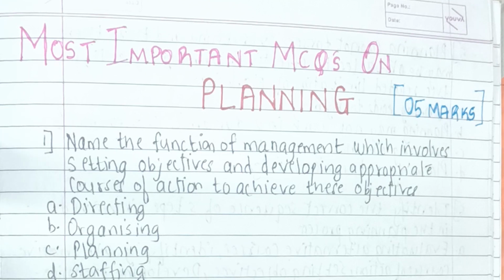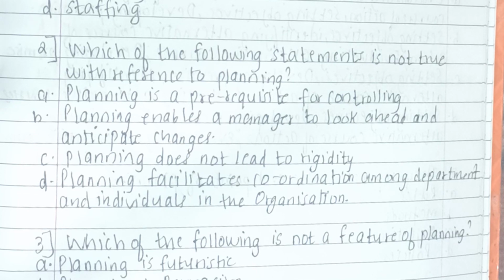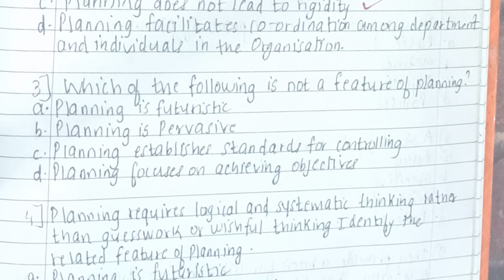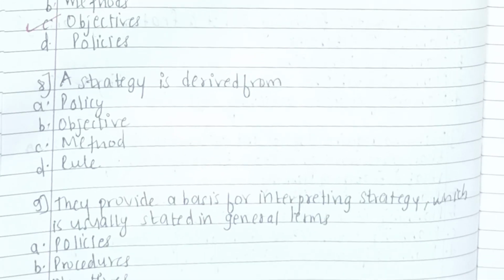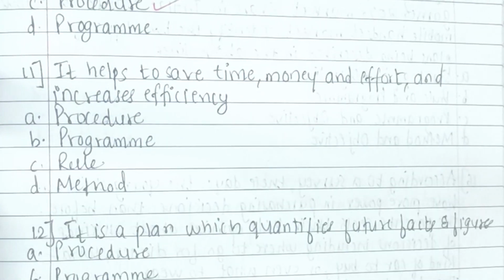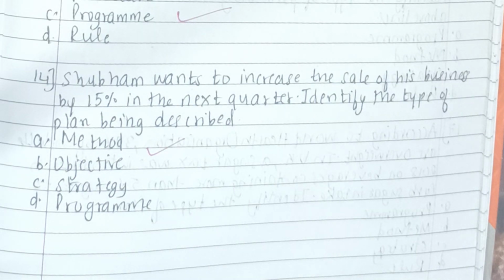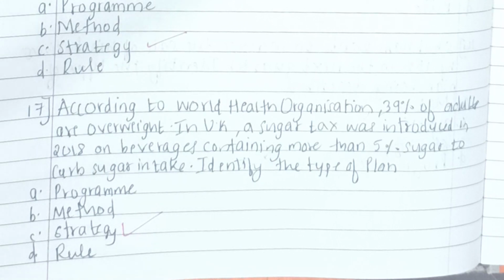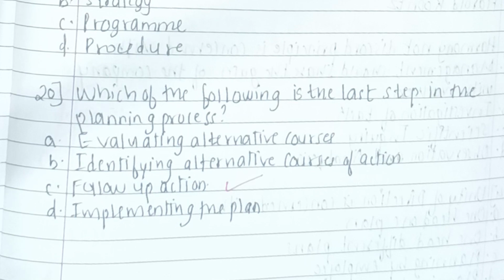Important MCQ's on Planning|Standard 12|Business studies|NCERT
ImportantMCQ'sonPlanningStandard12|Businessstudies|NCERT